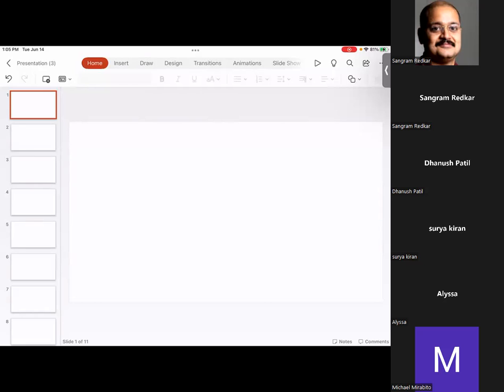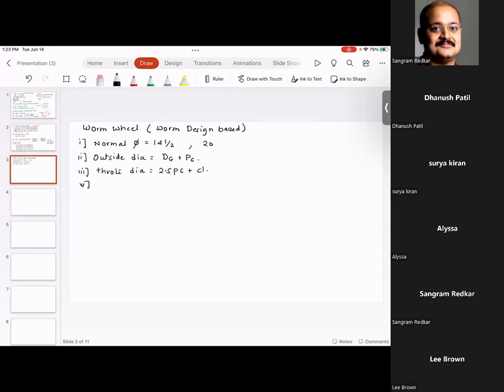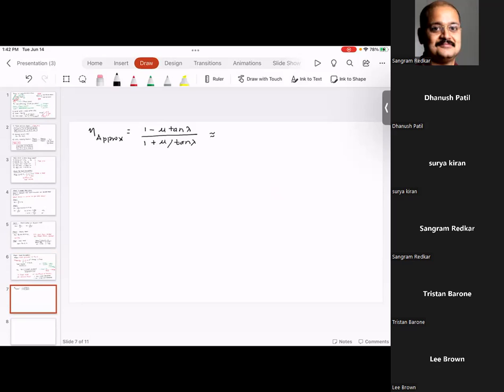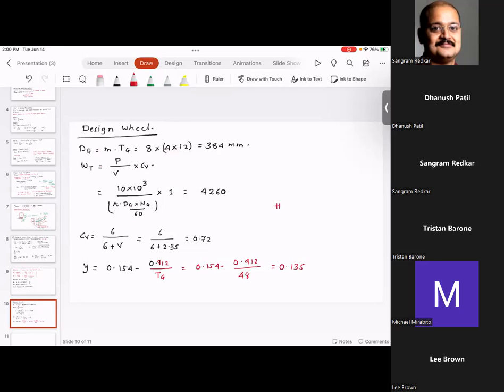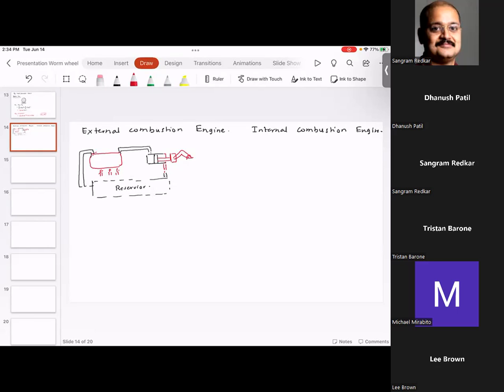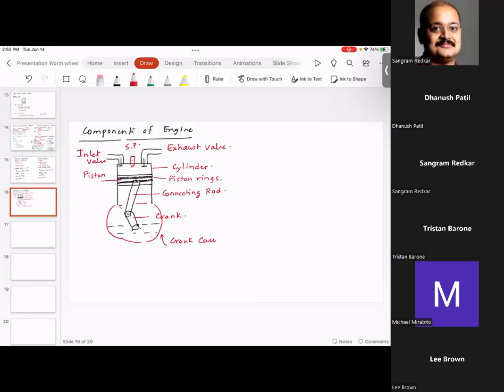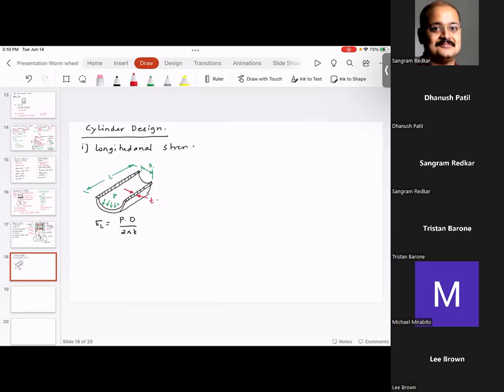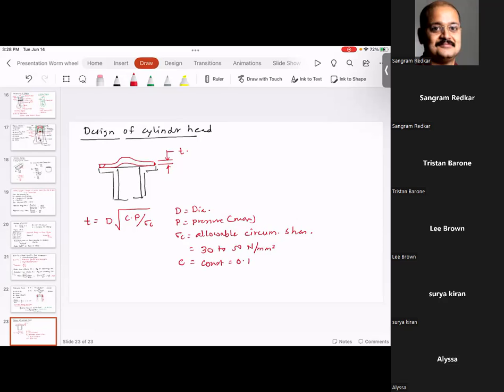Lecture 7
Worm Wheel and IC Engine